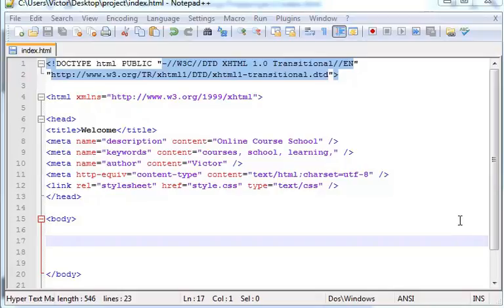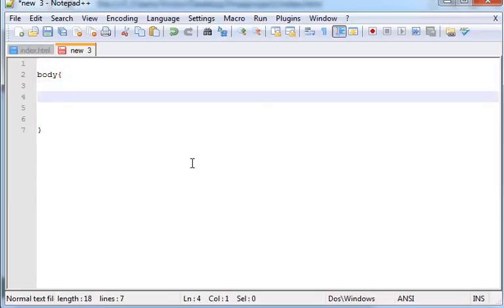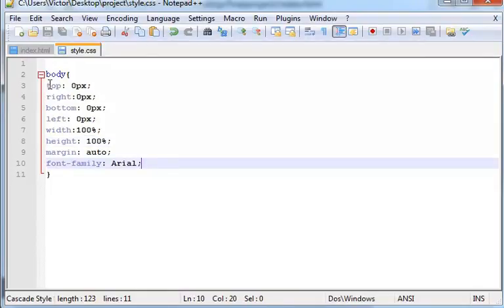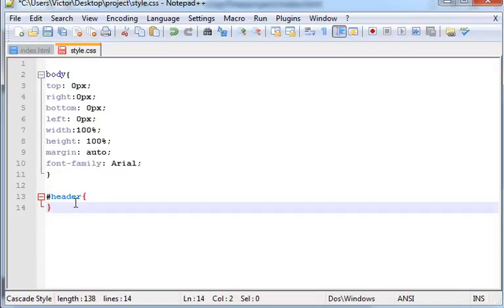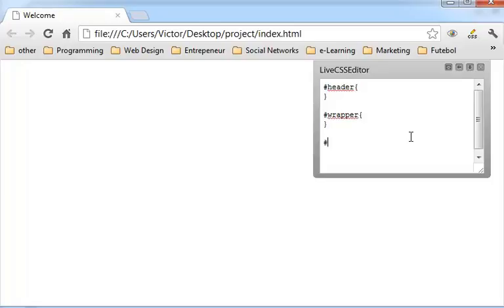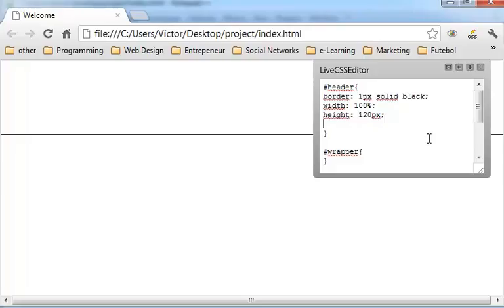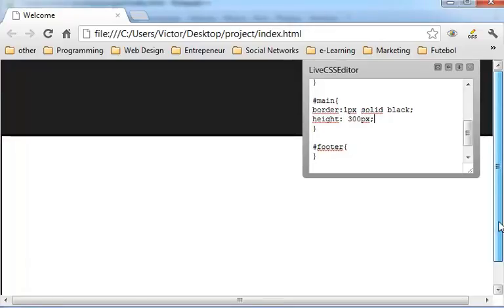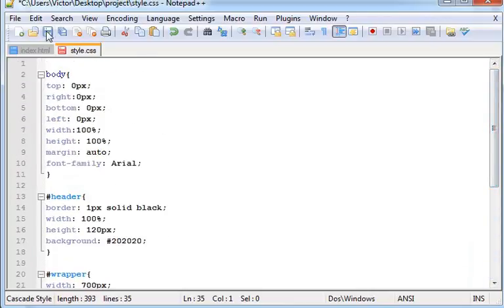032 Final Project Creating a Simple Website from Scratch 27